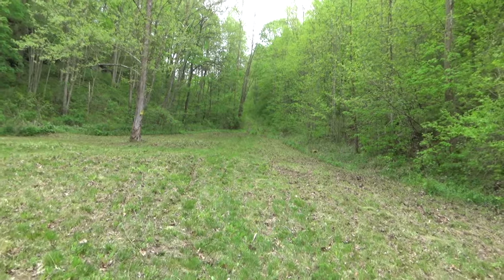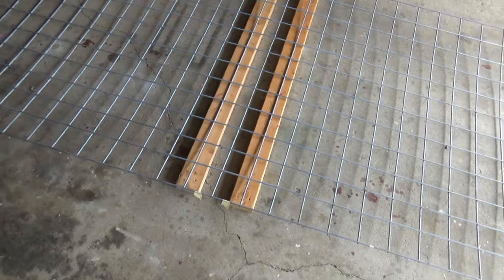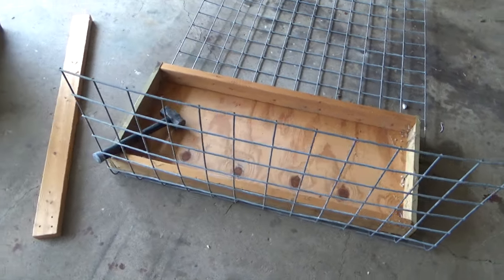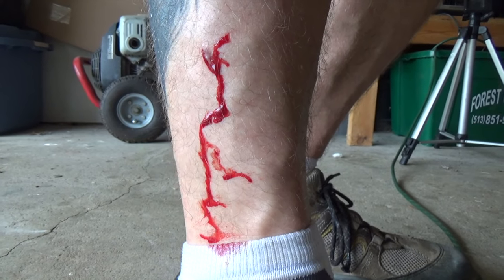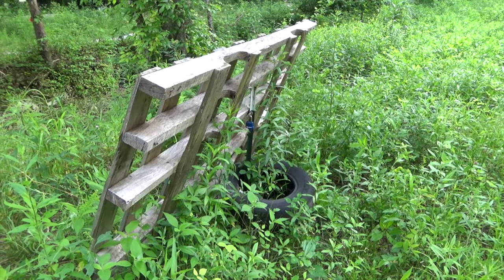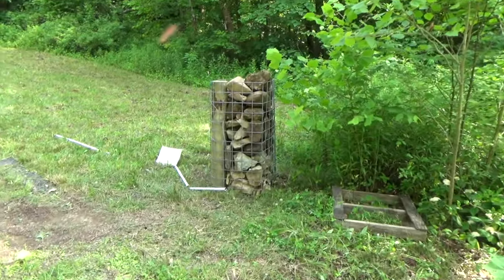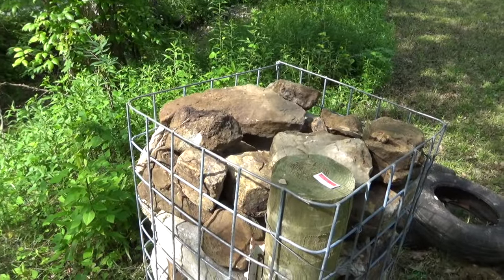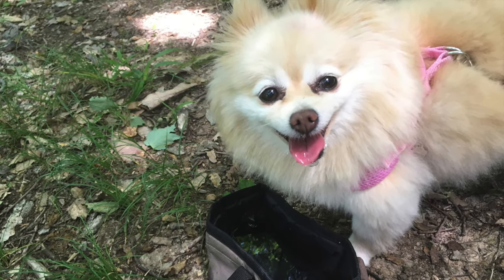Gabion Rock Cage Fence Posts for Farm Gate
The ground is bedrock at this property. There was no way to dig into this ground for gate posts without heavy machinery. So, I had to come up with an idea for "free standing" posts. This is what I came up with and it works perfectly!